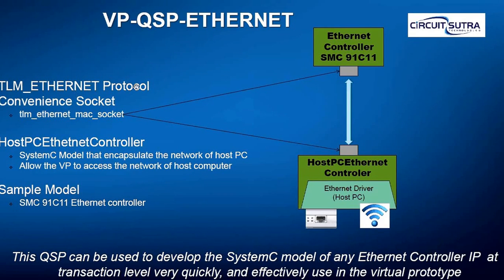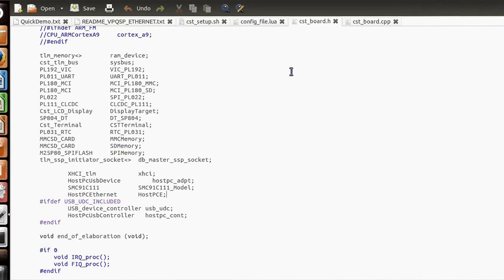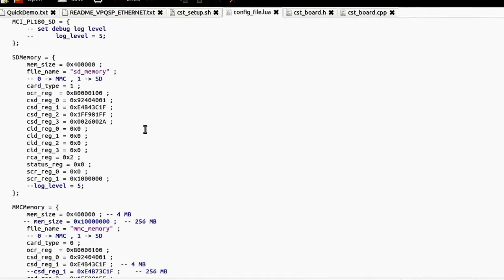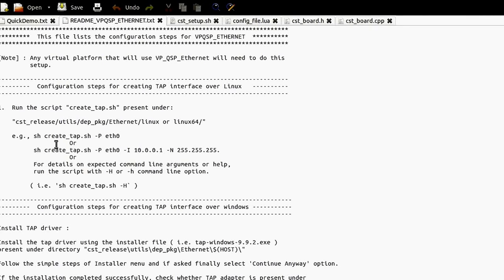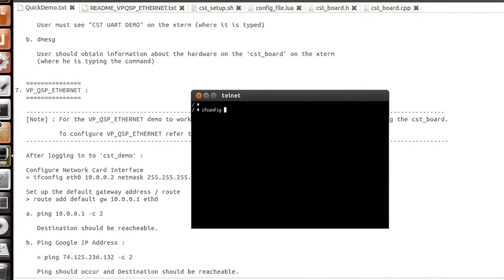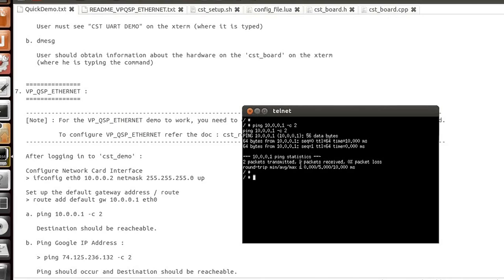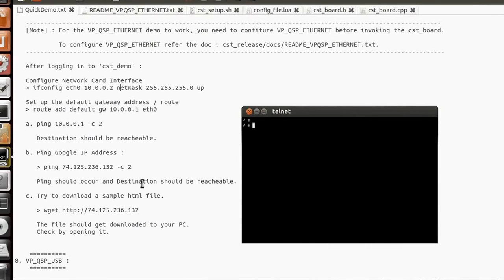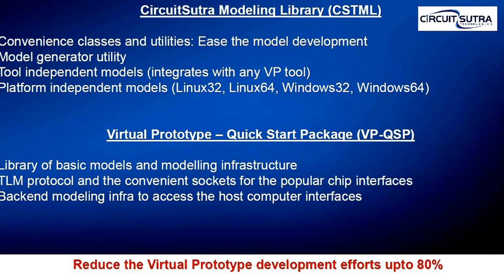Virtual Prototype - Quick Start Package (Ethernet)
This is a demo of Virtual Prototype - Quick Start (VP-QSP) Package for Ethernet